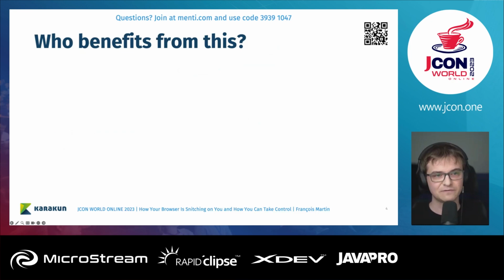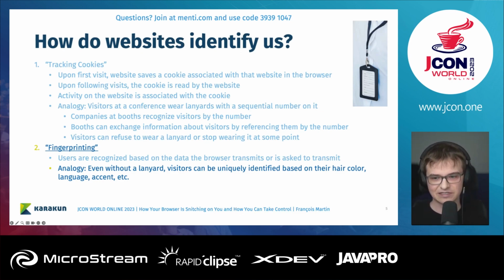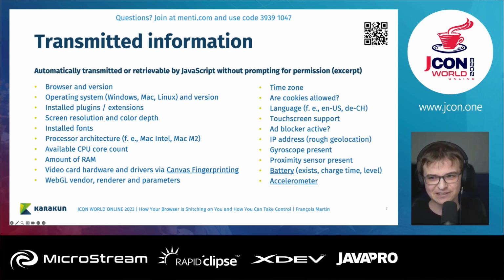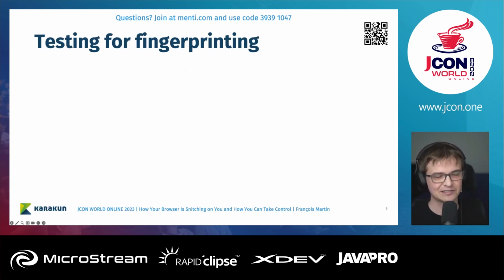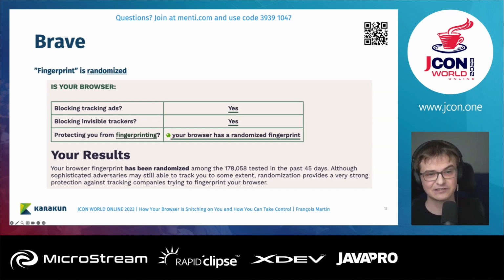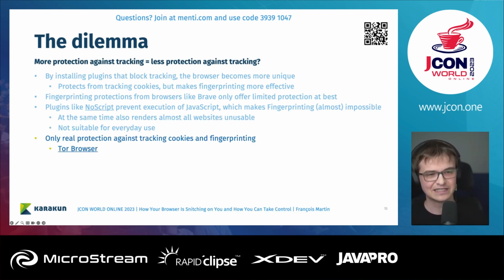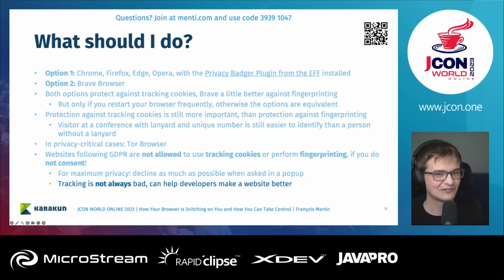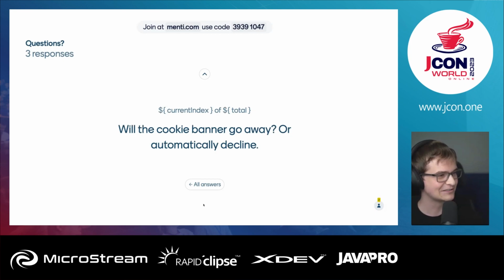How Your Browser Is Snitching on You and How You Can Take Control | François Martin (EN)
The browsers we use every day reveal much more information than we would think when visiting websites. This makes it easy for websites to uniquely identify us as visitors, even without a login. Trying to protect ourselves against this could even make it easier for websites to identify us, which is a big dilemma.

This talk is about what the different browsers reveal to the websites we visit and what we can (or cannot) do about it.

▬ Über uns: ▬